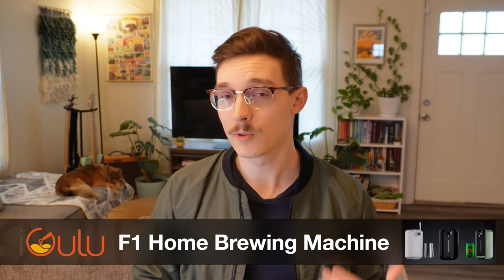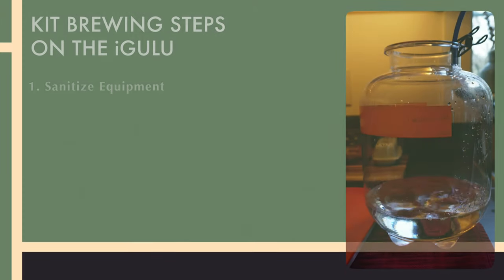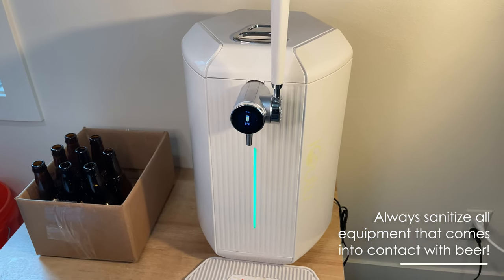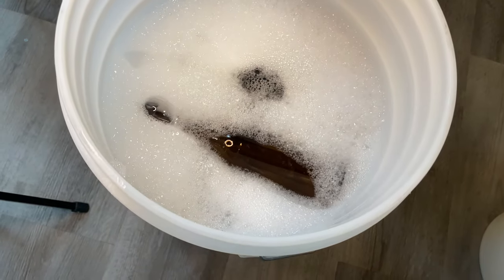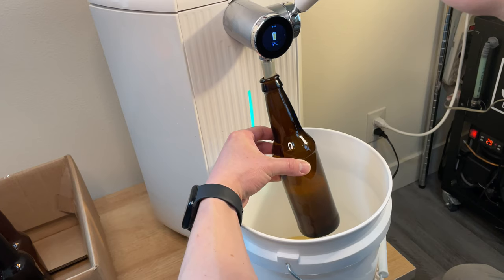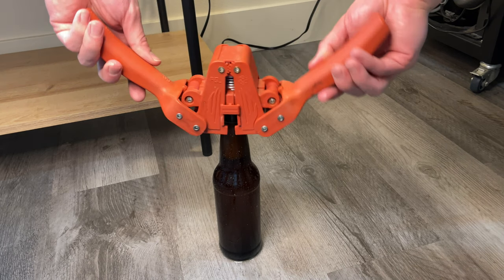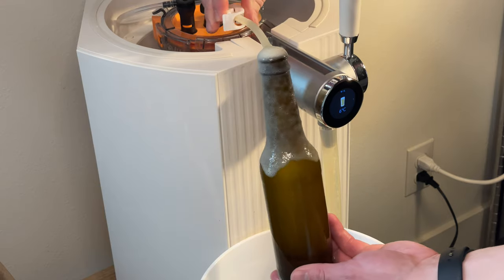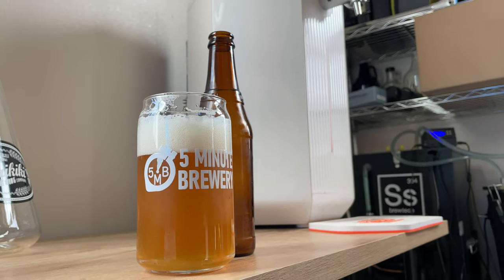Bottling Beer From the Tap on the iGulu F1 (or other CO2 kegging systems)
All in one brewing systems like the iGulu F1 are a great way to get into temperature controlled fermentation and kegging, all with one machine. But when your keg is also your fermenter, how do you start brewing your next batch with good beer still left in your keg? Today we'll discuss all that you need to bottle beers (or fill growlers) from the tap of the iGulu, keezers, or any other CO2 kegging system.

If you're interested, the iGulu F1 home brewing machine is on sale now! For 5 Minute Brewery Viewers, get a discount off with the final price if you use the code *5MINBREWS*

Oh man, new custom 5MB shirts?! Yep, come check them out here.